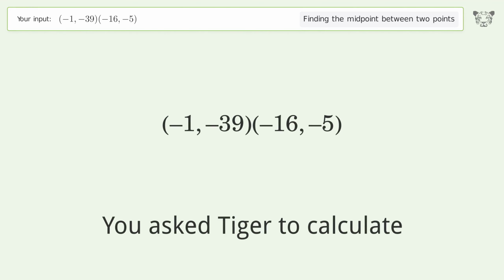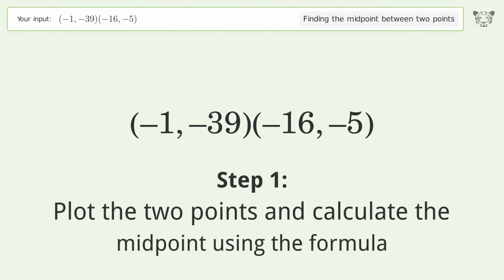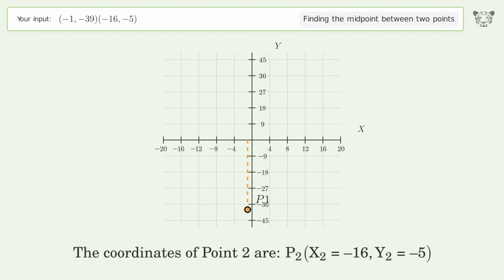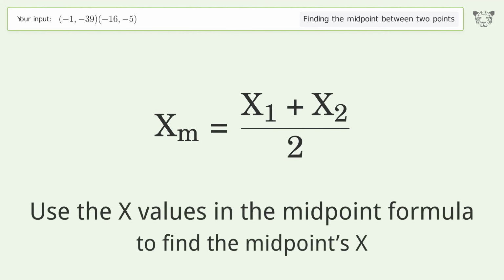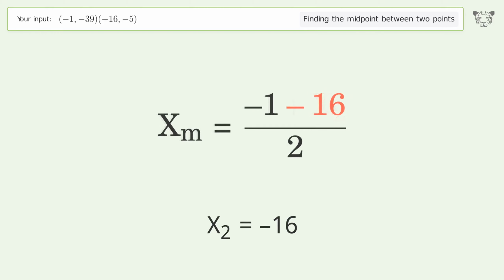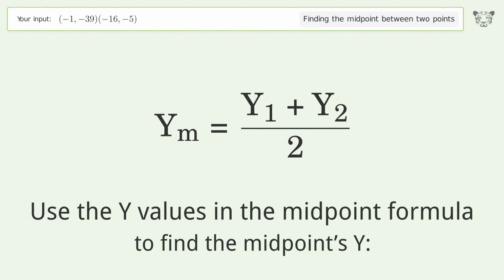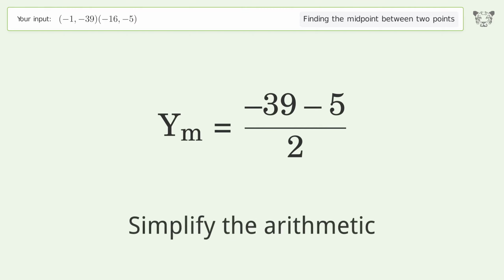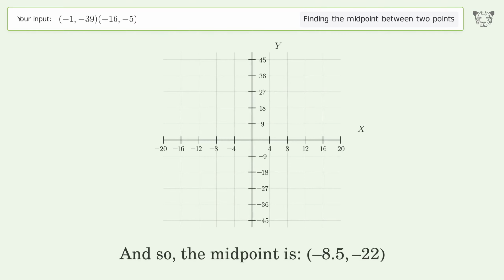Find the midpoint between two points p1 (-1,-39) and p2 (-16,-5): Step-by-Step Video Solution